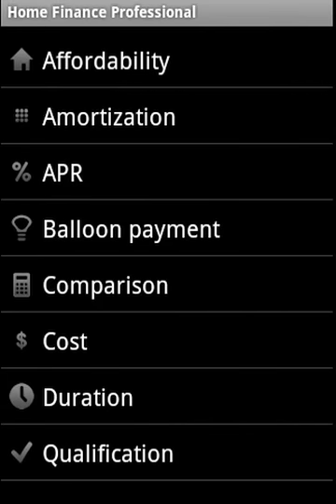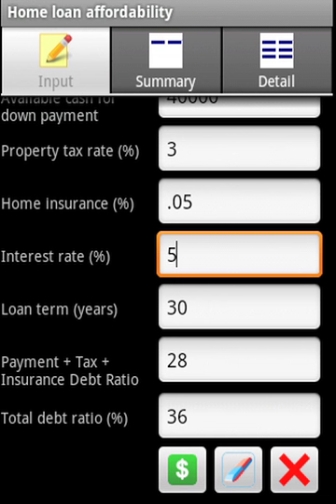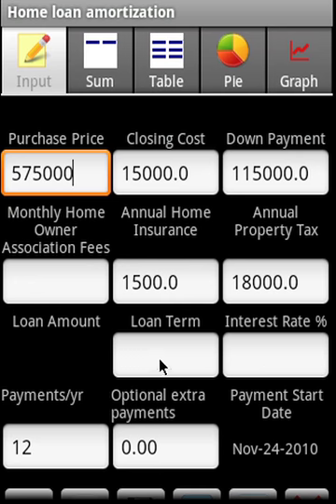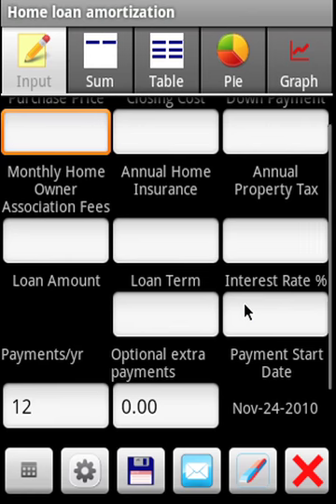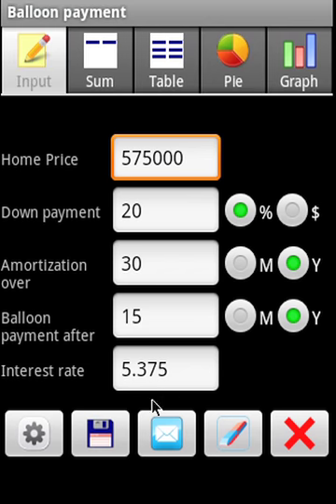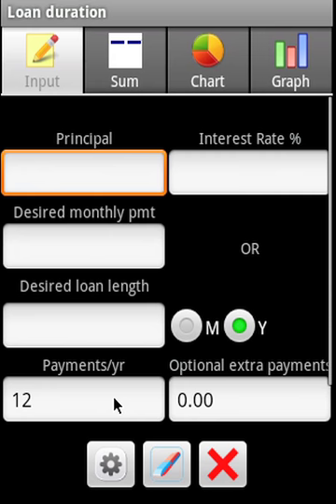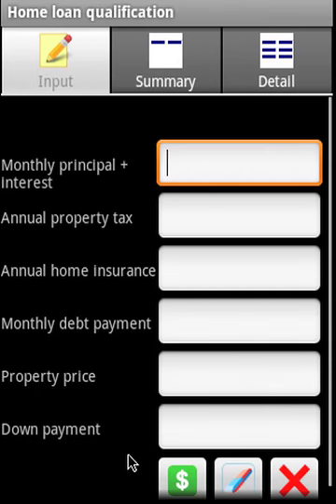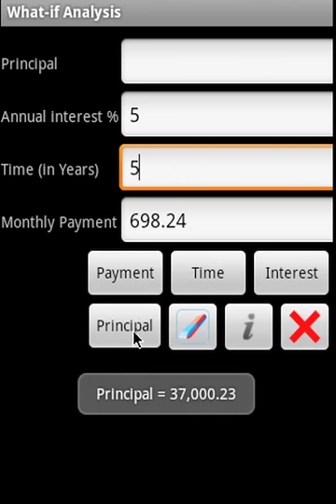Awesome home finance analysis app - Home Finance Android App Video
Comprehensive easy to use home financial analysis app for buyers, sellers and real-estate agents!

Home Finance Professional Android App Video Manual

Key Feartures:

Home affordability
Home loan amortization
APR
Balloon payment
Comparison
Cost
Duration
Loan qualification

Graphs and charts are displayed from amortization, comparison and balloon payment.

Data can be saved on SD card and e-mailed from amortization, comparison and balloon payment.